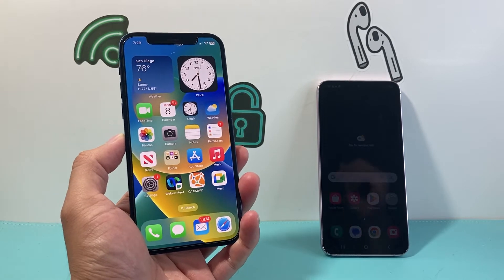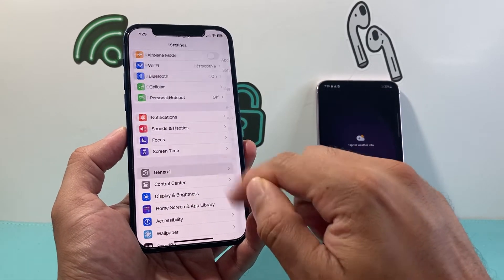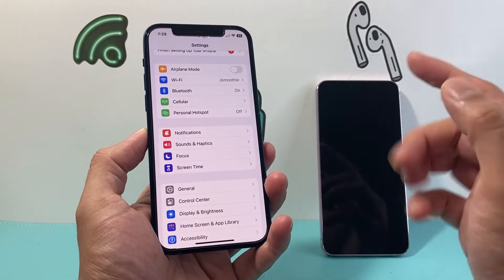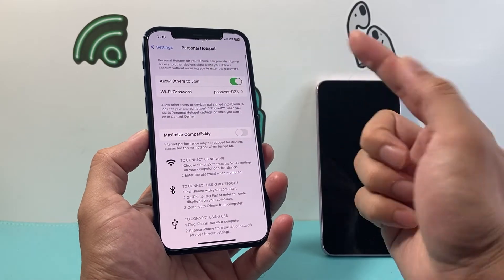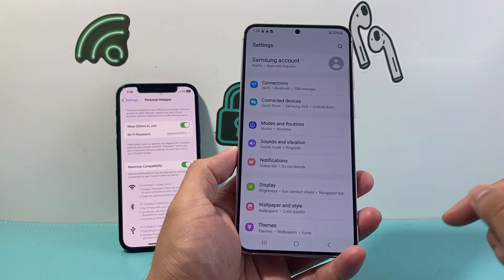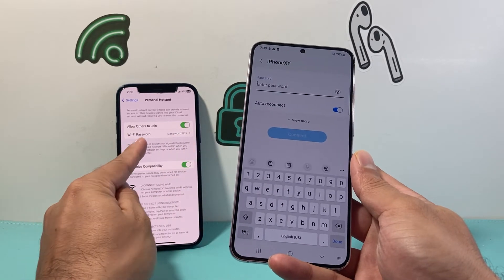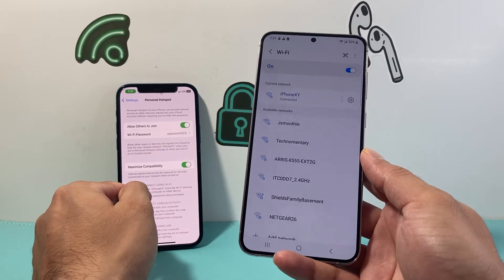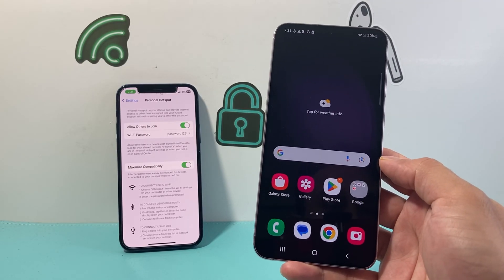How to Share Internet From iPhone to Android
We will cover how to share your internet from your iPhone to Android phone or device using personal hotspot.